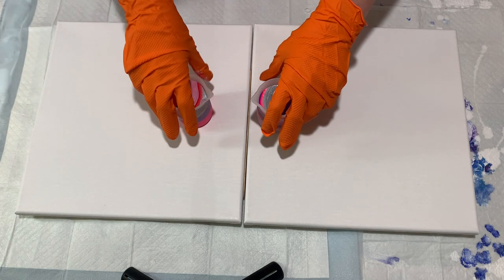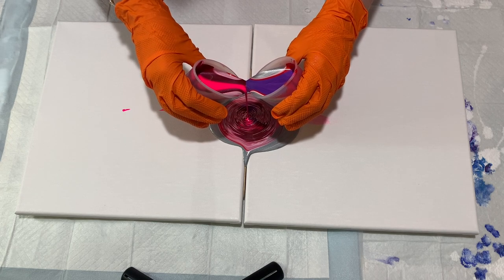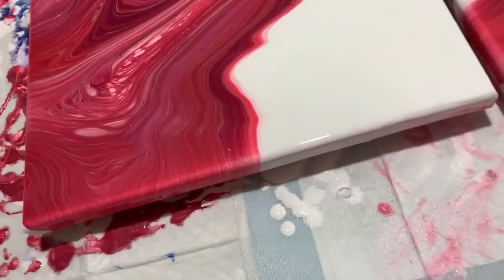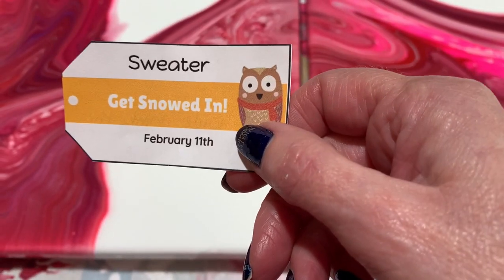Acrylic Pour Painting Diptych Kiss Pour for Valentine's Day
Join Rose this week for a Valentine's Day paint pour!